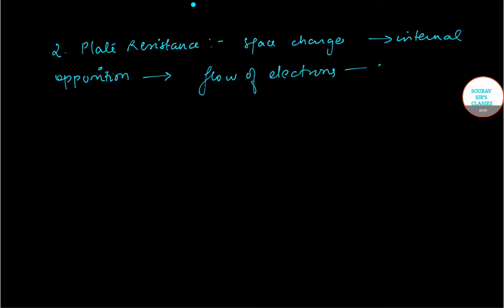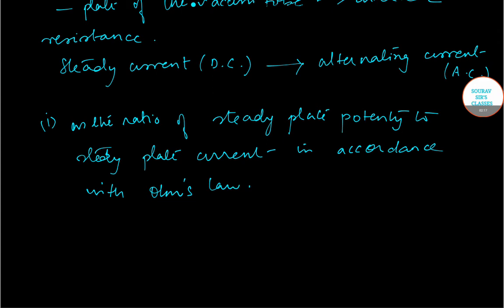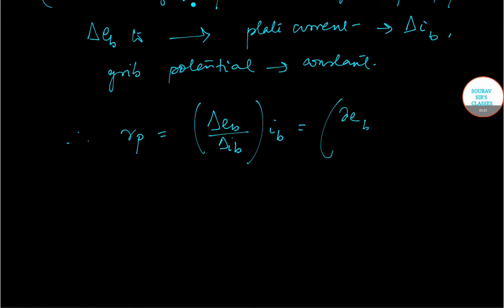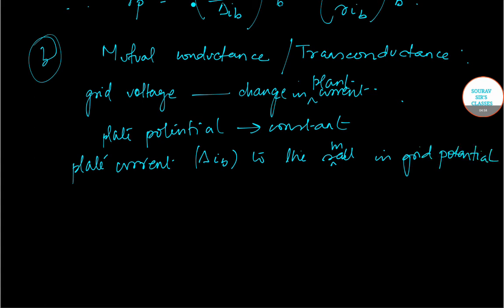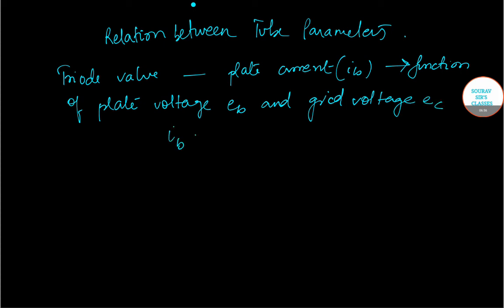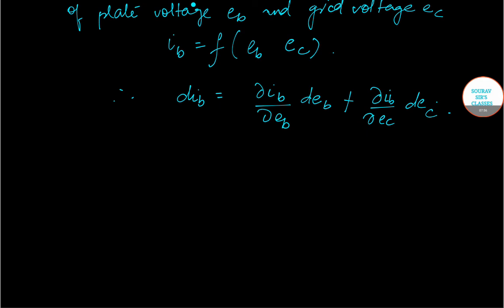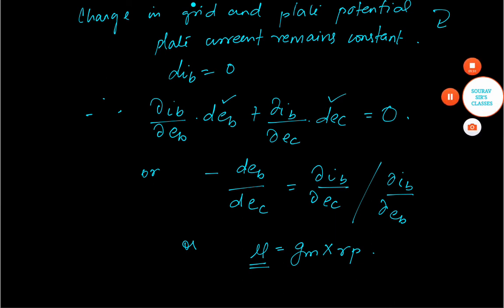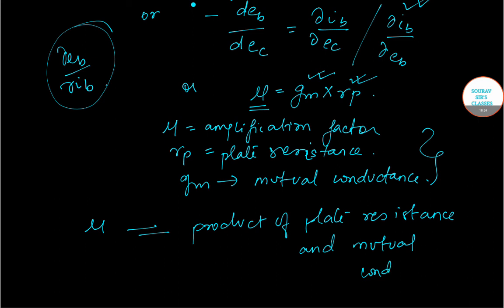TUBE PARAMETERS ANALYSIS THROUGH TOPIC WISE EXPLANATION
tube current

plate resistance definition

vacuum tubes in computers

vacuum tube definition

how vacuum tubes work

tube bending techniques

tube bending calculations

tungsten target definition